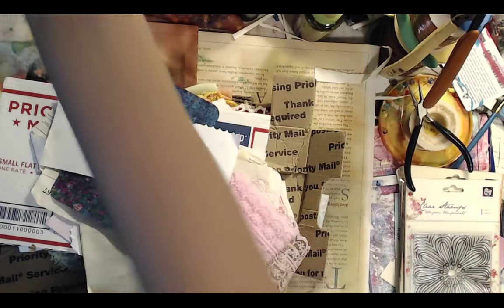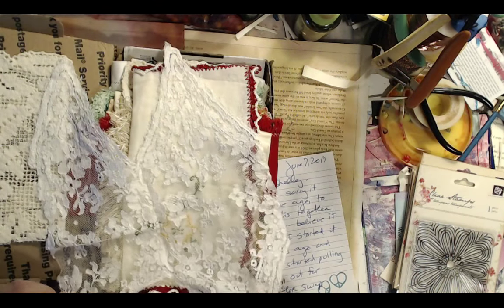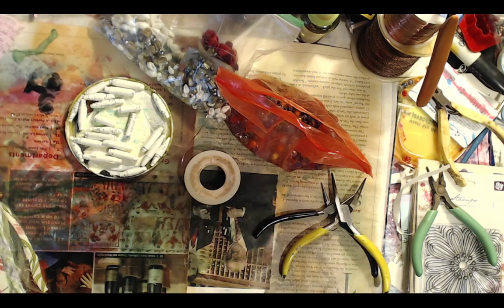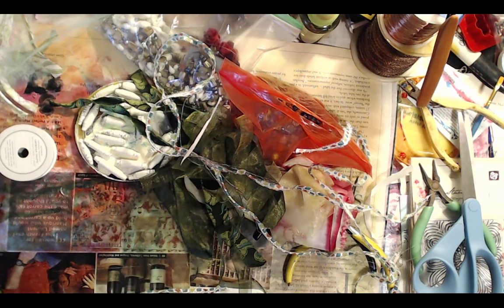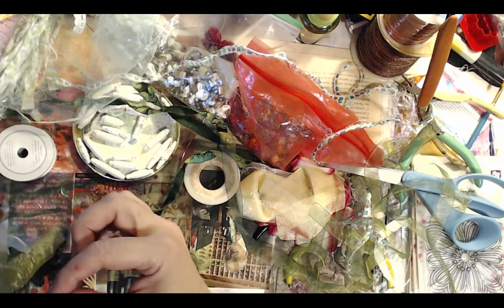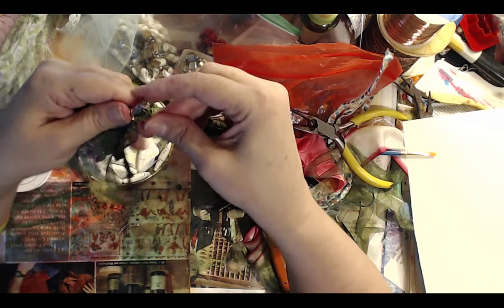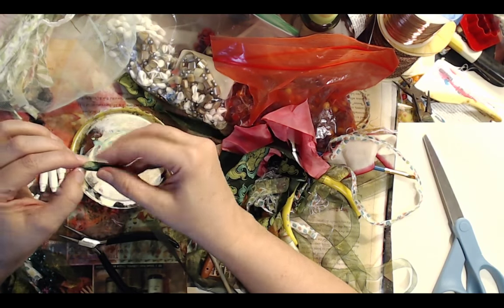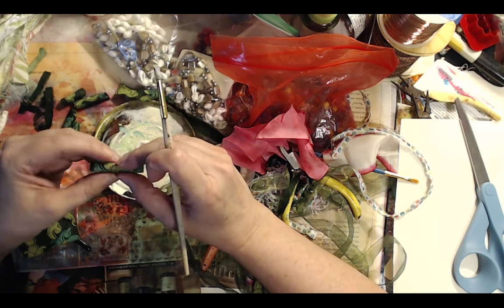Serendipity Paper & Fabric Bead Necklace Make Along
Bring some fabric scraps & book pages and make a long.

 Youtube Live Streams Tuesday & Fridays @ 9pm EDT